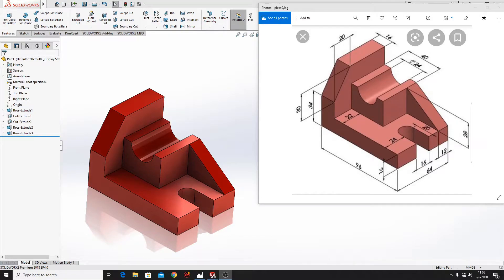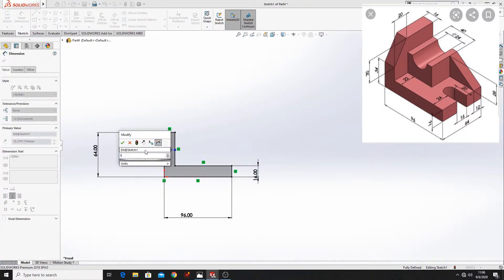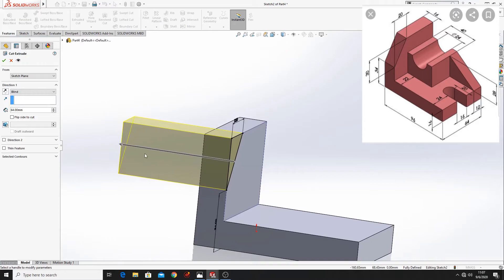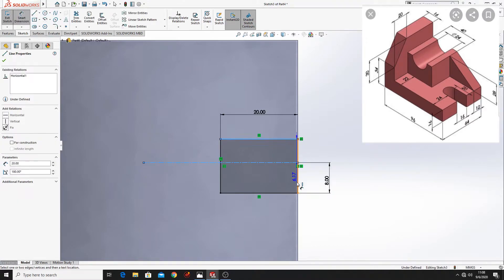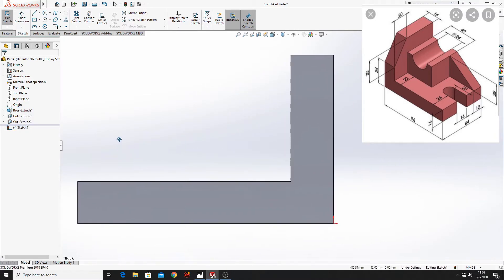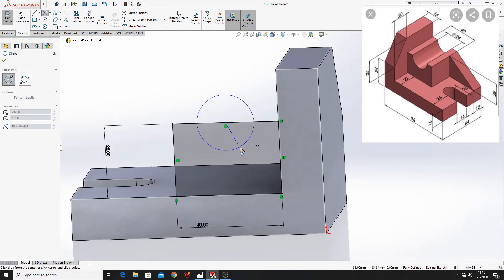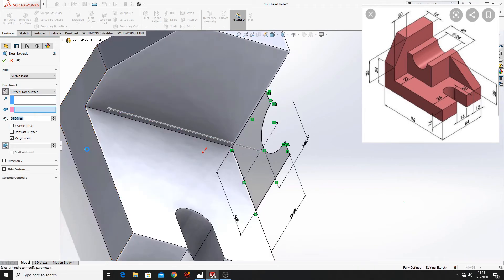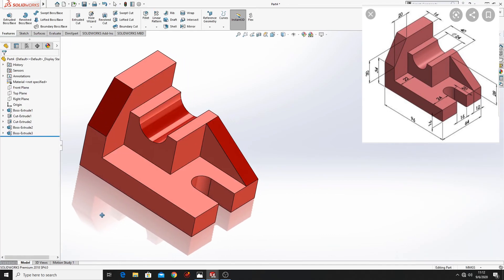SolidWorks Tutorial 2020, Exercise nr. 6! Learn from Home! :D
Hello and welcome on my channel, here is exercise nr. 6 for you , i am making this videos because if you are a beginner, will be easy for you to understand how solidworks is working if you are watching this, and if you don,t understand something, you can always leave a comment, and i will be glad to help you!